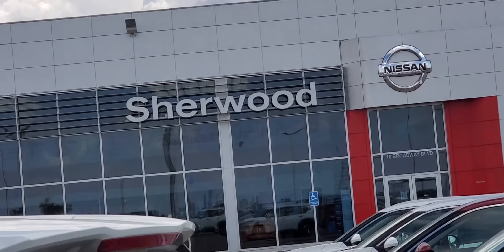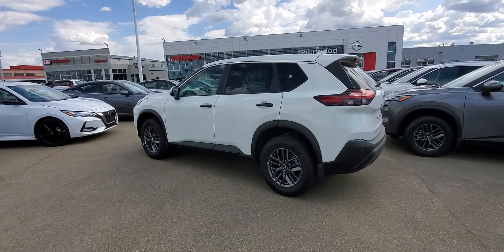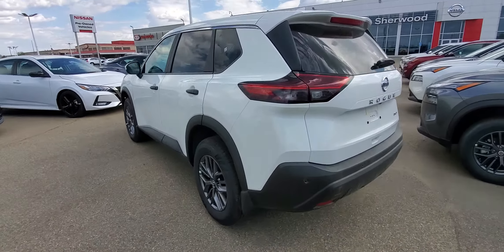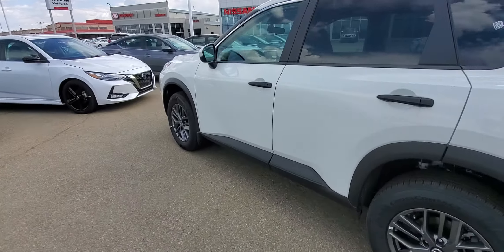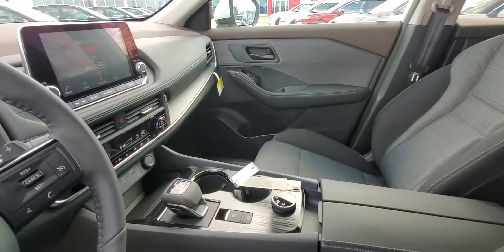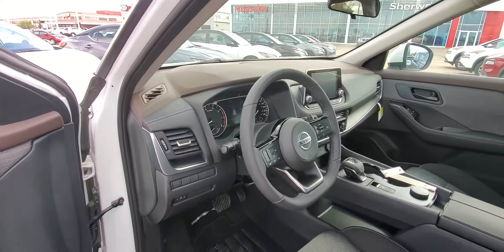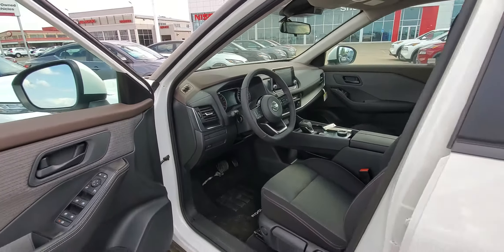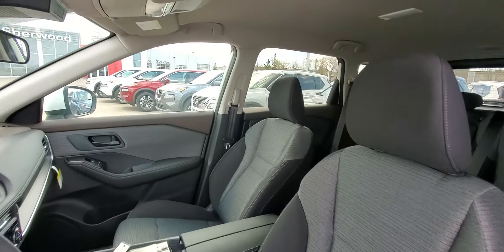2021 Rogue awd